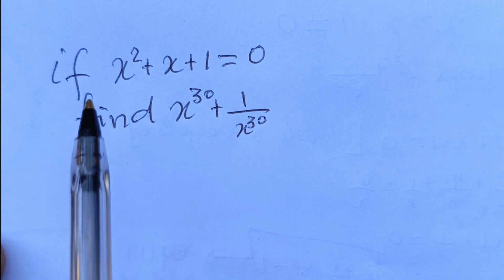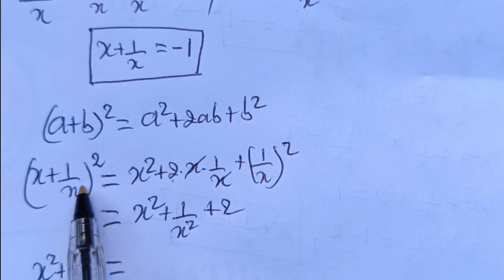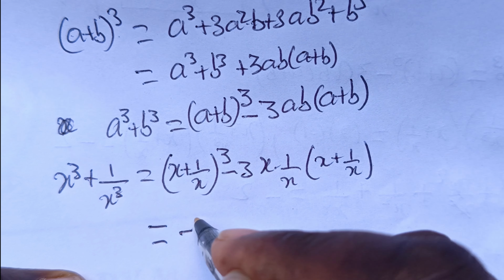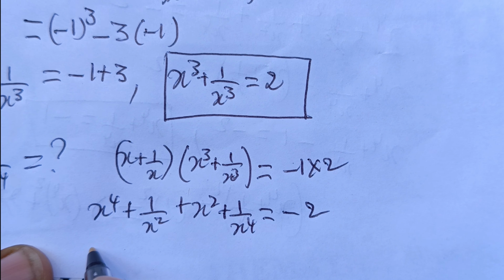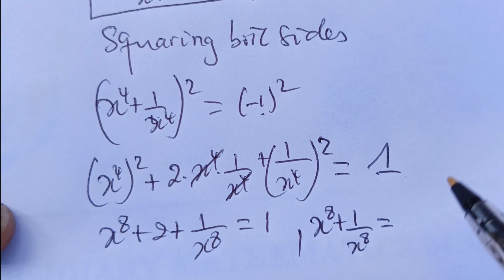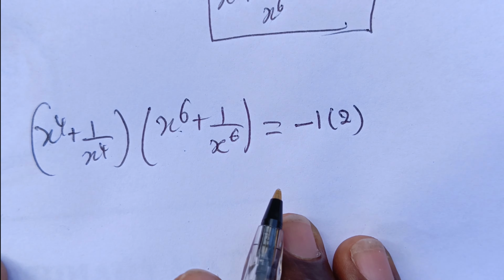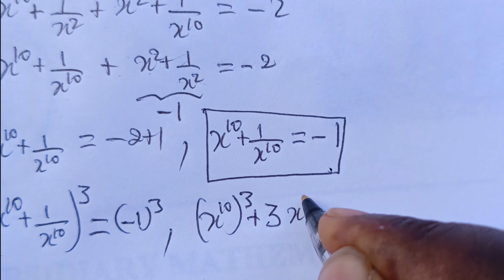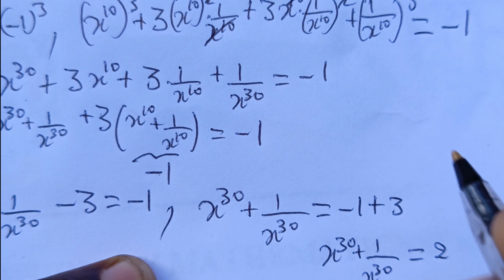Can You Solve This Impossible-Looking Equation of x^30+1/x^30 when x^2+x+1=0.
This problem looks complicated at first, but it hides a beautiful mathematical pattern involving roots of unity, powers of complex numbers, and clever algebraic manipulation.

in this video, we will explore:
✅ How to use the equation x^2+x+1=0 effectively
✅ The special properties of the roots of this quadratic equation
✅ A powerful shortcut for evaluating high powers like x
30

✅ A step-by-step solution suitable for students preparing for advanced algebra and mathematics competitions